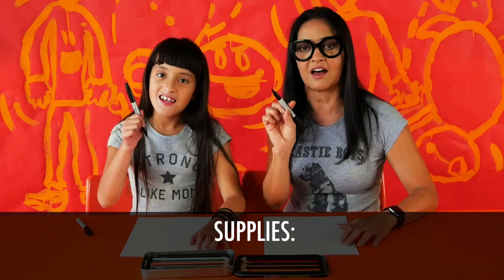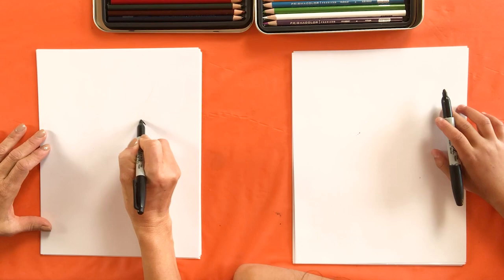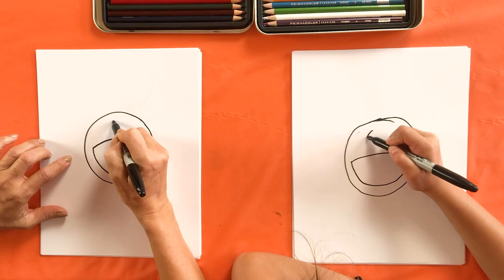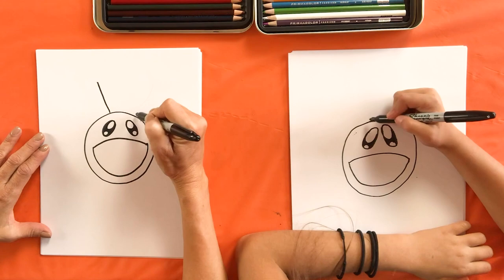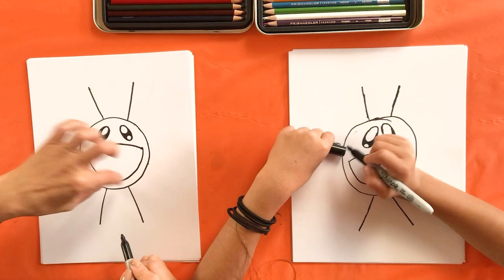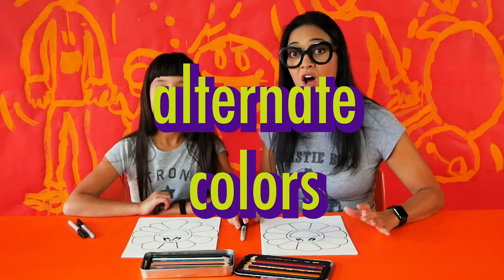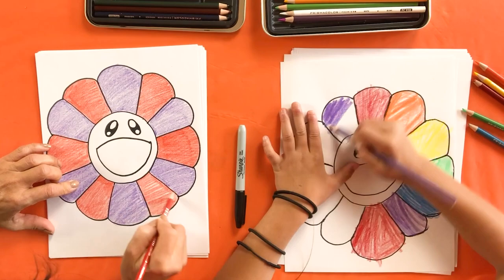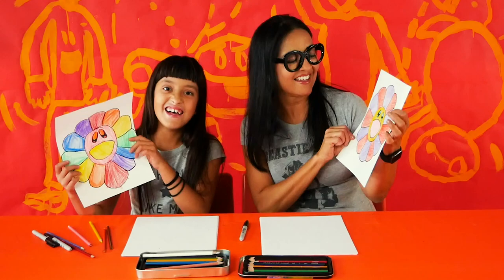How To Draw Murakami Flowers, "I Can Draw That!"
How To Draw Murakami Flowers- yes you can draw that!
I asked my students who their favorite contemporary artist was and many told me that it was Takashi Murakami because they love his happy flowers and wanted to learn to draw them.  I'm joined here with Lily and we'll teach all of you at home how simple it is to learn to draw one of his pop art flowers.  In this video, part of my series called "I Can Draw That!" you'll only need a black marker, white paper and colored pencils.

If you enjoy this video, then please check out our Murakami Flower Sculpture video and keep on making cool art!

-Kim